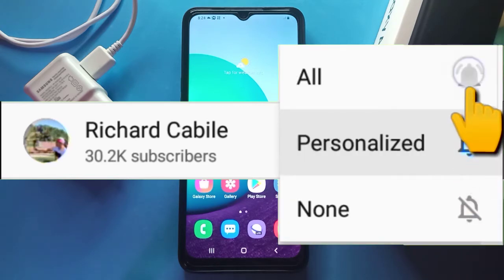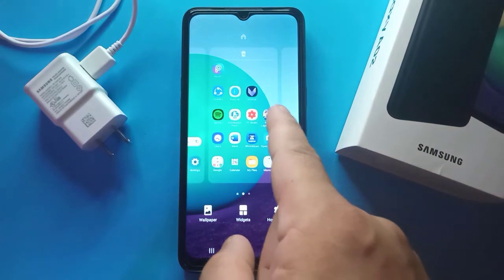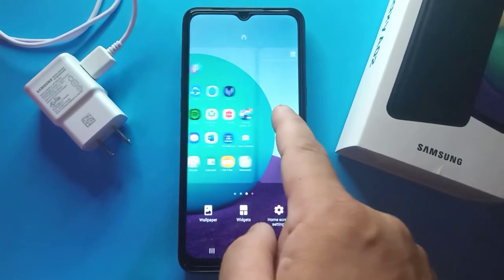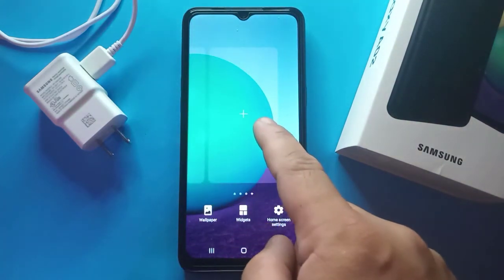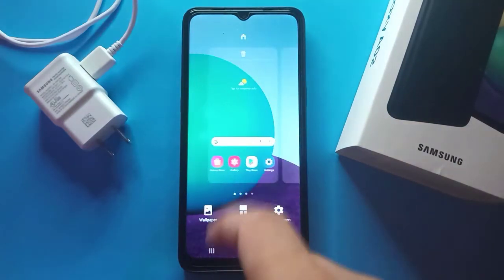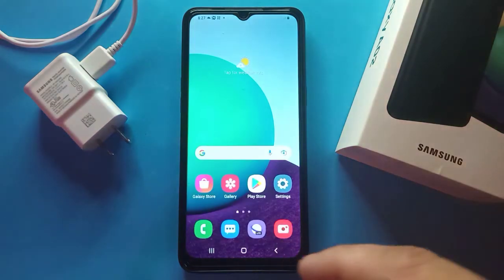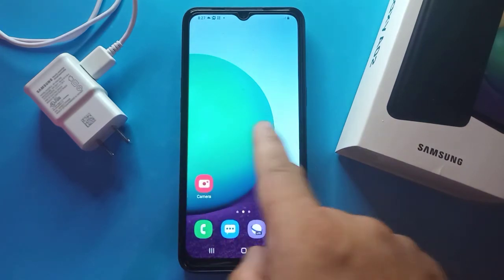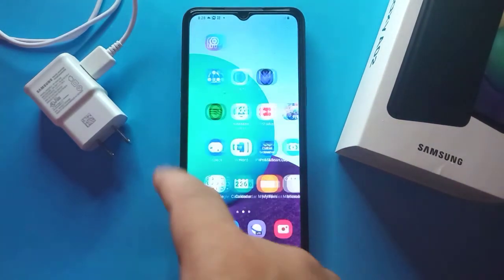How to Add Home Screen in Samsung Galaxy A02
Do you want to add home screen in Samsung galaxy A02.  In this tutorial I will teach you how to add home screen in Samsung Galaxy A02 mobile phone.

Thanks...